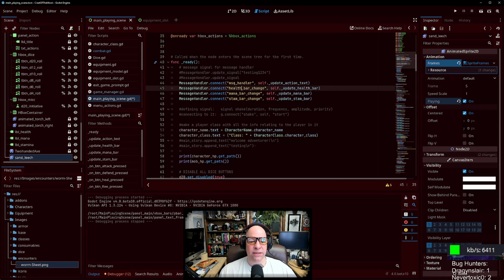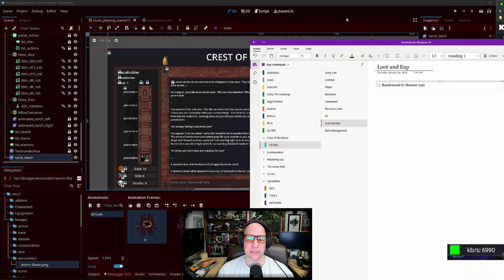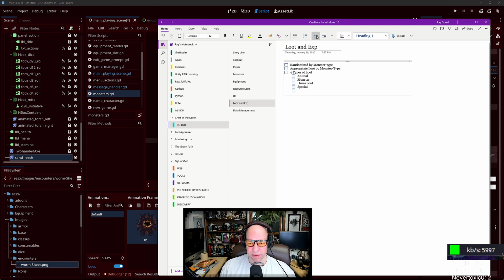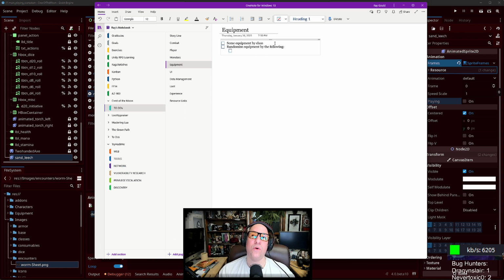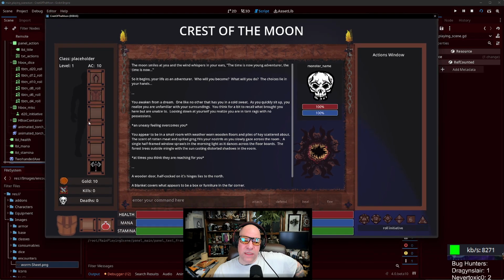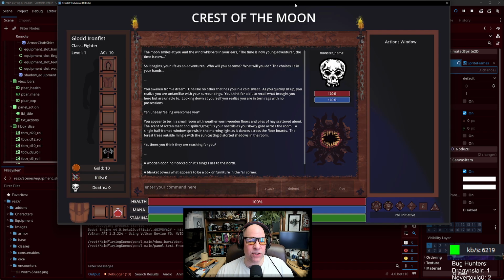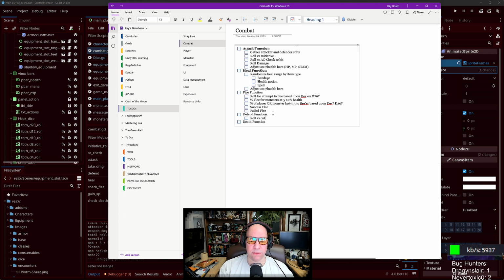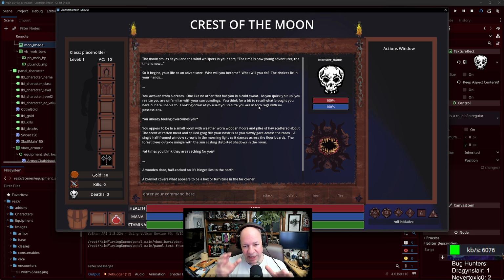🔴[Game Dev] Learning Godot [Day 11]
On a journey to learn Godot while creating my first fantasy-based text adventure game with graphical elements LIVE on stream.